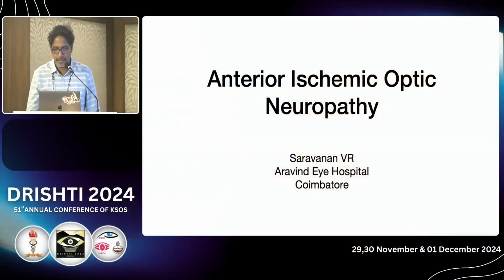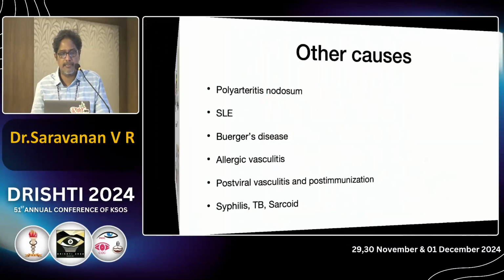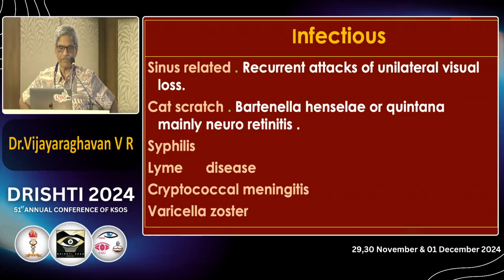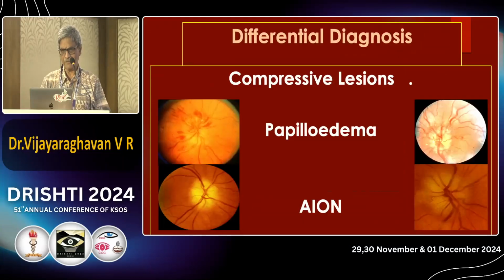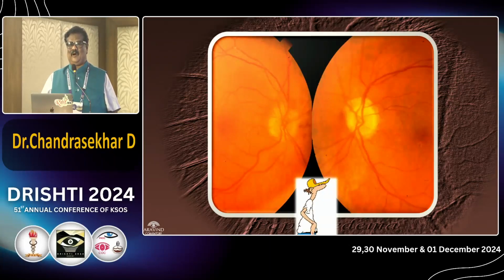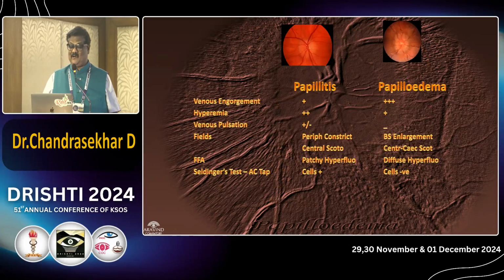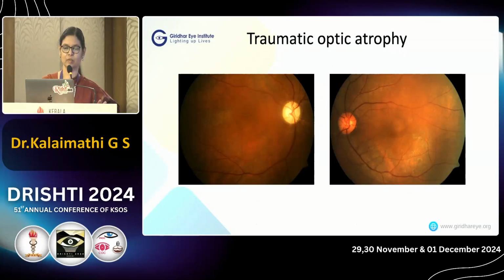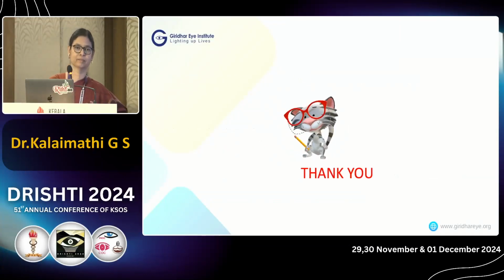KSOS2024 IC1 “Optic Disc” in Neuro Ophthalmology – Challenges in Diagnosis for Post Graduates